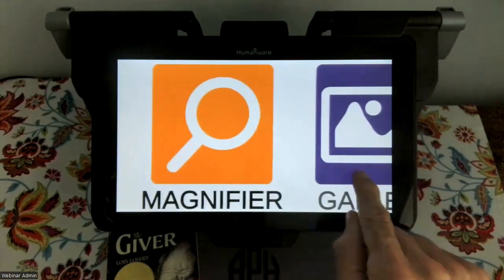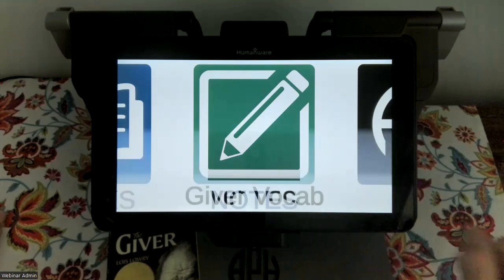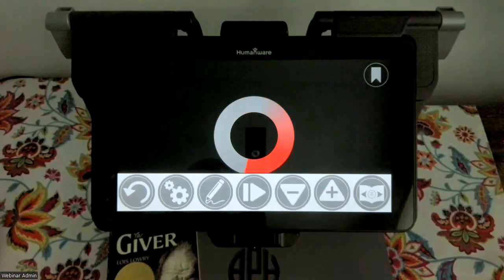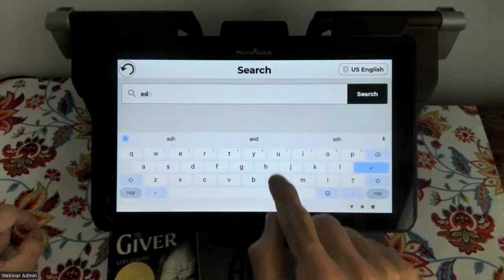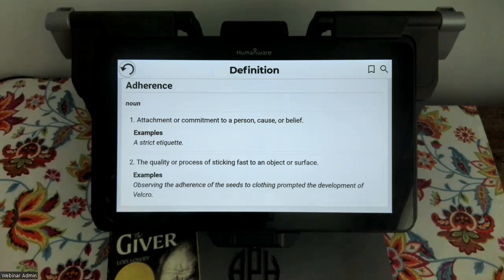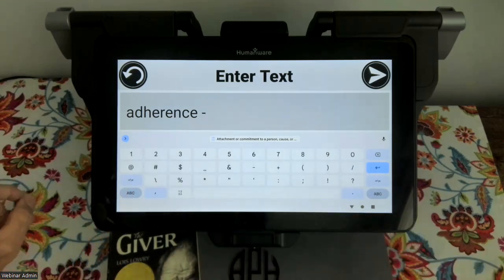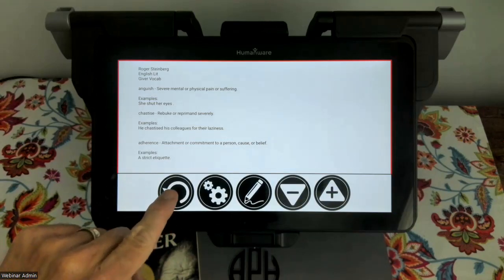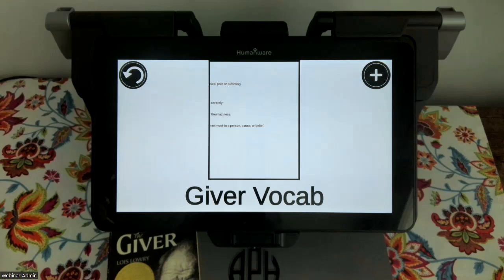MATT Connect No. 31: Creating Vocabulary Study Guides with Dictionary & Notes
Join Roger, the Low Vision Product Manager at HumanWare, in an exciting tutorial where he demonstrates how to craft engaging vocabulary study guides using the Dictionary feature in Prodigi version 4.8. Designed for users of MATT Connect with version 2.1 tablets introduced in January 2023, this tutorial delves into the power of the Dictionary to elevate your study methods.

Roger guides you through each step with enthusiasm, revealing how to set up a Rapid Toggle gesture to seamlessly transition between applications and access your Dictionary. He shows how to integrate digital paper and effortlessly switch between your Books and the Dictionary. With clarity, he illustrates how to retrieve definitions, make bookmarks for future reference, and cleverly paste vital information into your study guide.

From increasing comprehension to enhancing vocabulary, this tutorial empowers both educators and students to embark on an educational journey like never before. Don't miss this opportunity to discover the potentials of Prodigi's Dictionary tool and revolutionize the way you interact with learning materials. Watch now and uncover a world of educational possibilities.